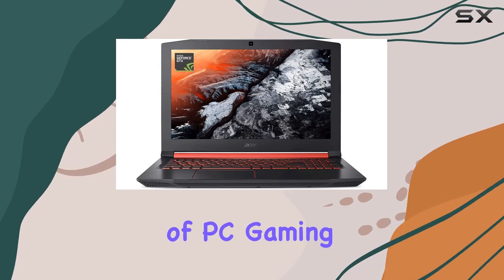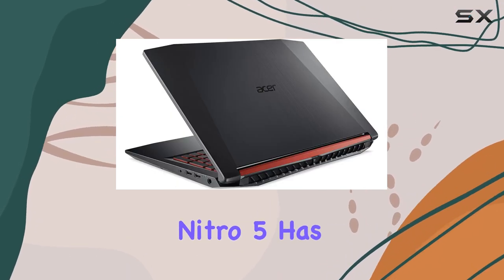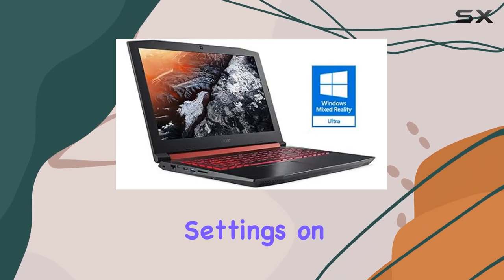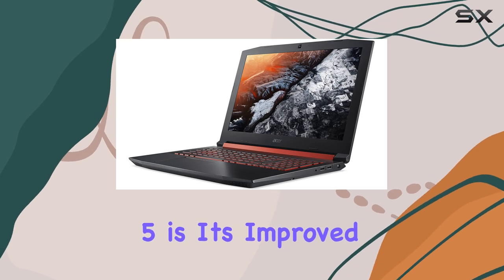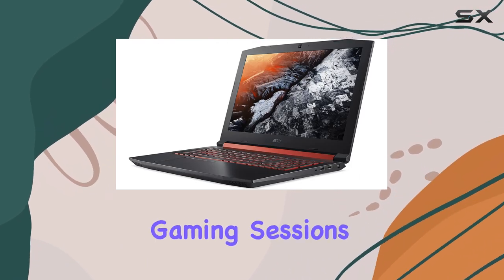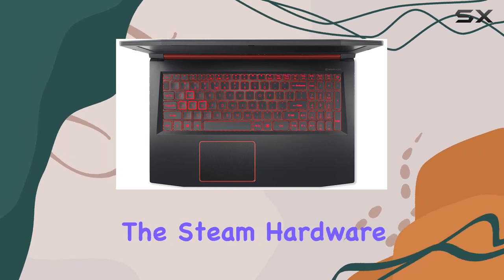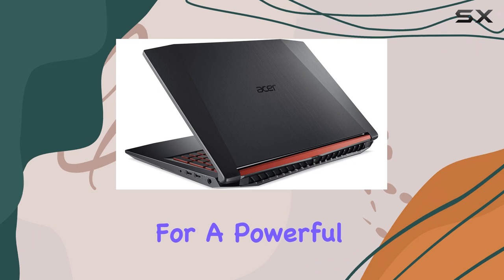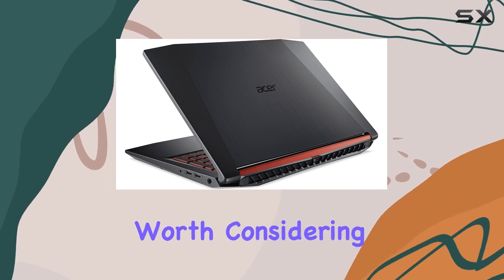Things that we mentioned in this video:Acer Nitro 5 Gaming Laptop : B074Q54GSR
Acer Nitro 5 — Best Budget Gaming Laptop?

0:00 Intro
0:07 Review

Things that we mentioned in this video:
Acer Nitro 5 Gaming Laptop : B074Q54GSR